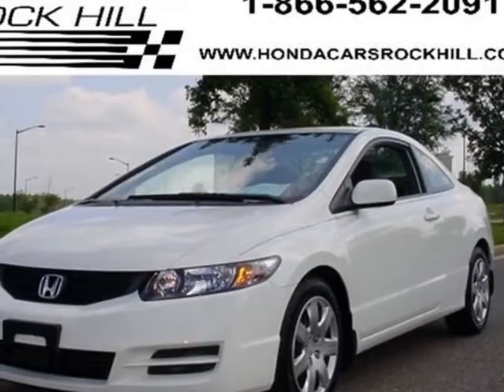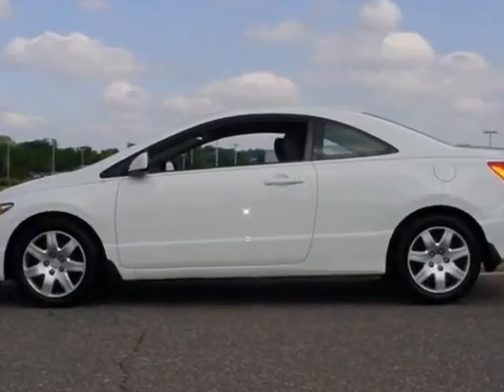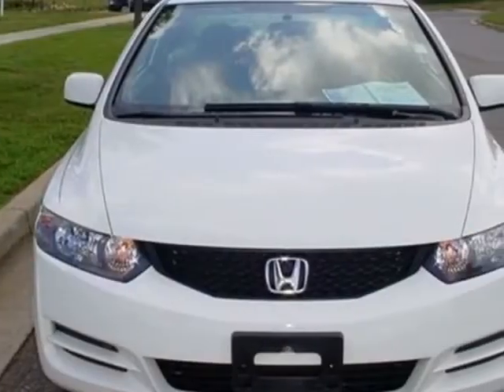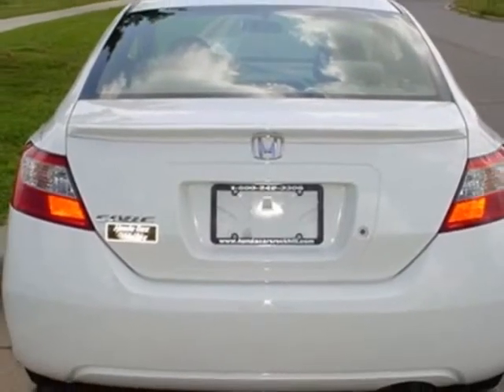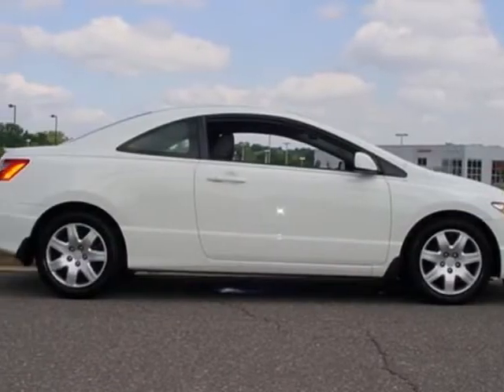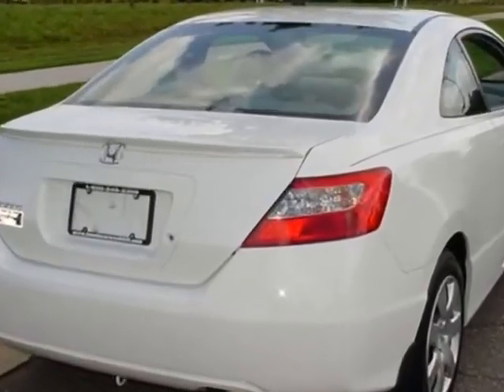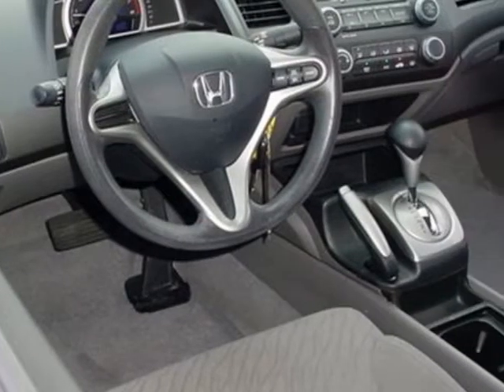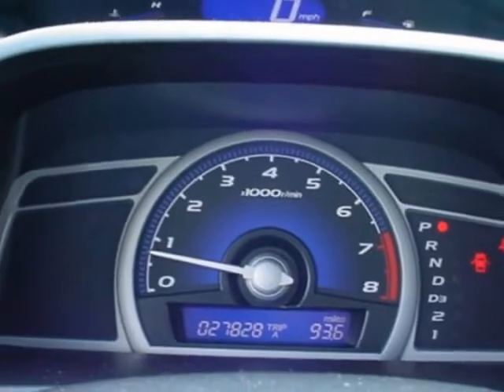2010 Honda Civic LX Coupe Coupe - Rock Hill, SC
Honda Cars of Rock Hill - Rock Hill, SC, Rock Hill, SC - Honda Civic Cpe LX